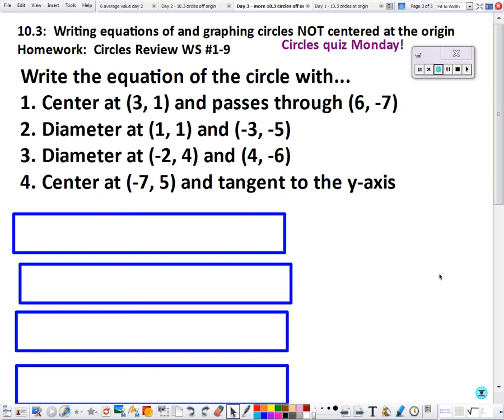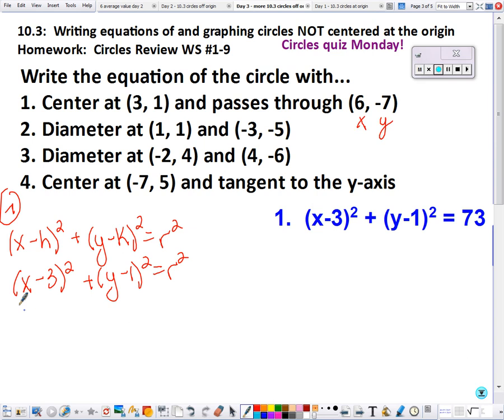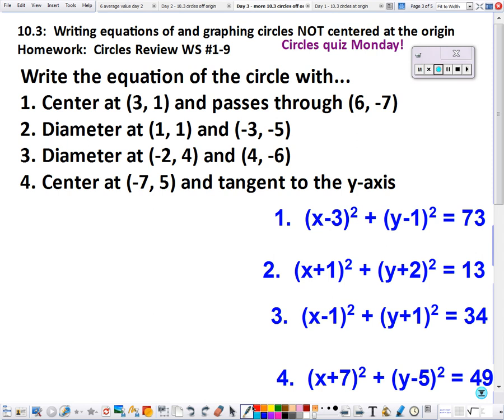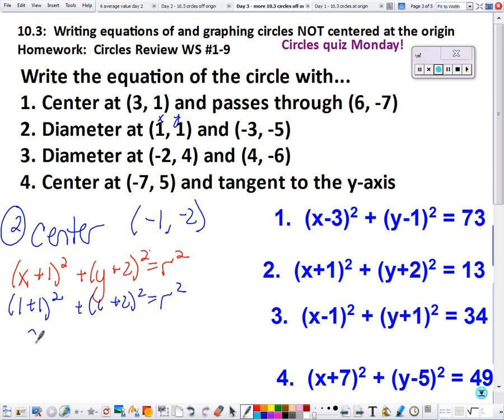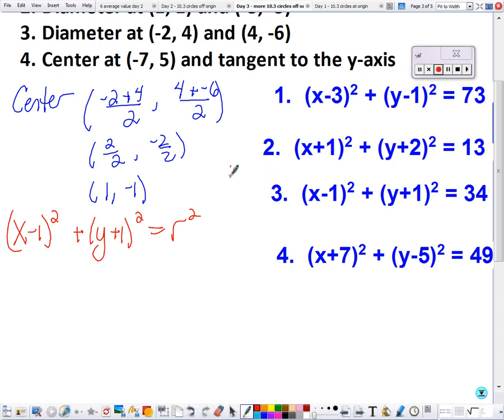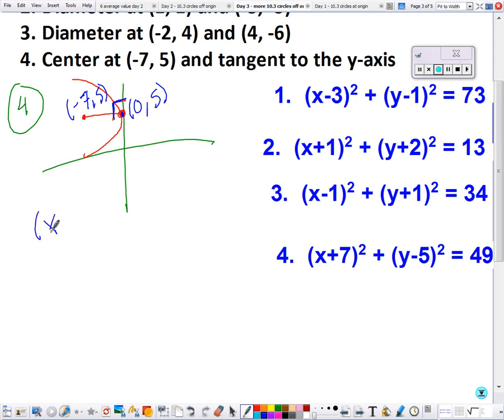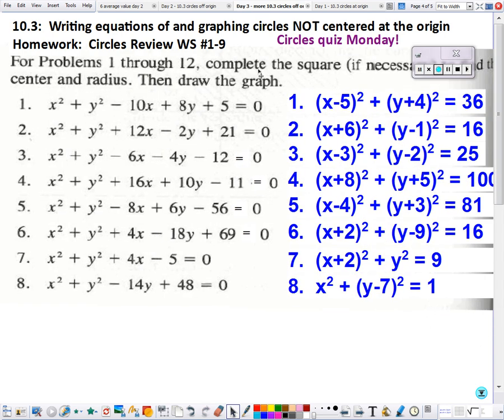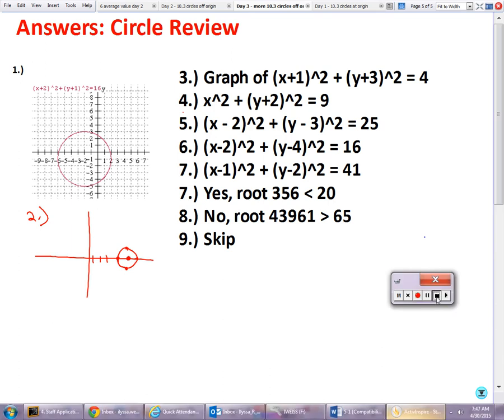Circle Conic Sections Day 3